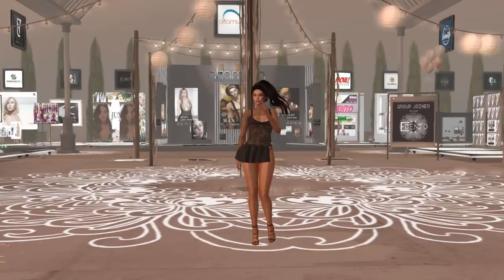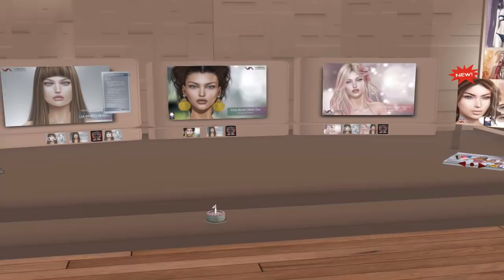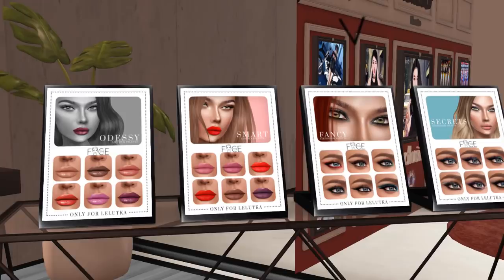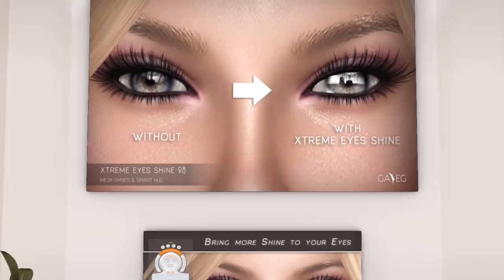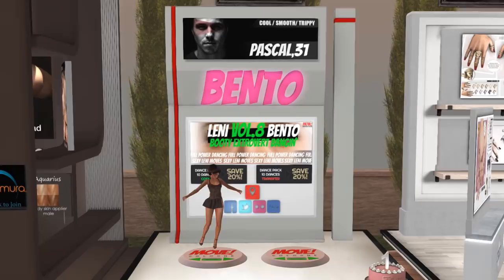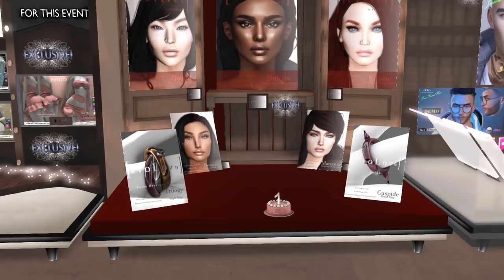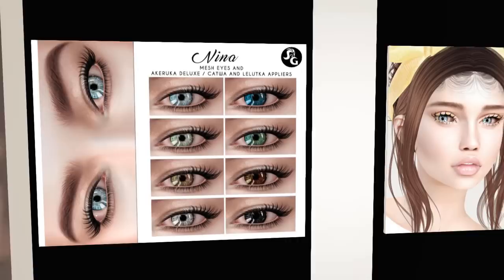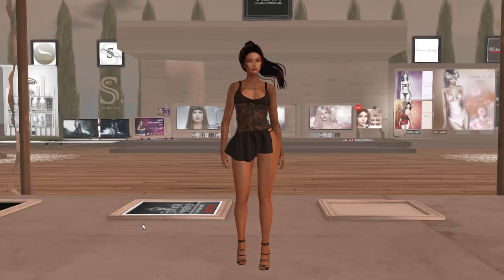eBENTO 1st Anniversary in Second Life